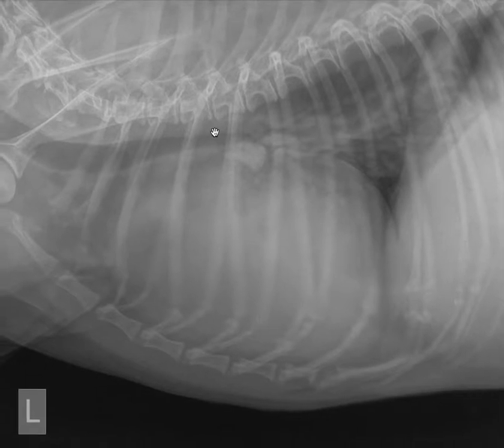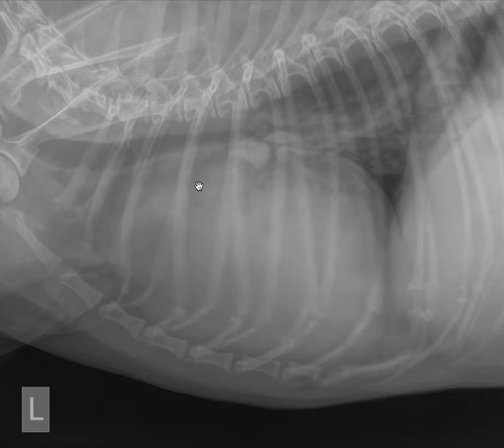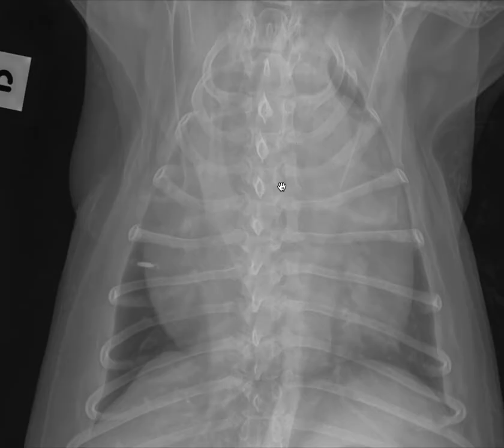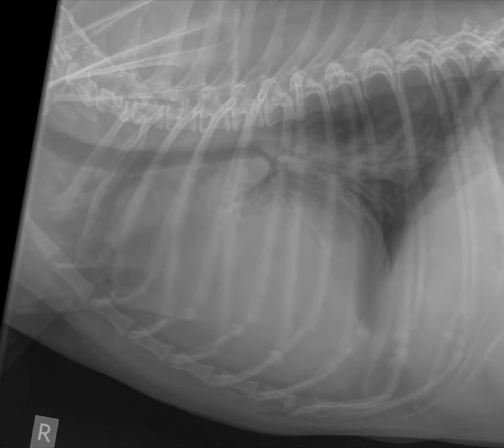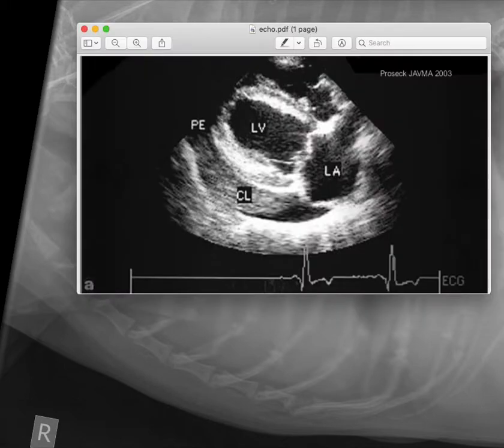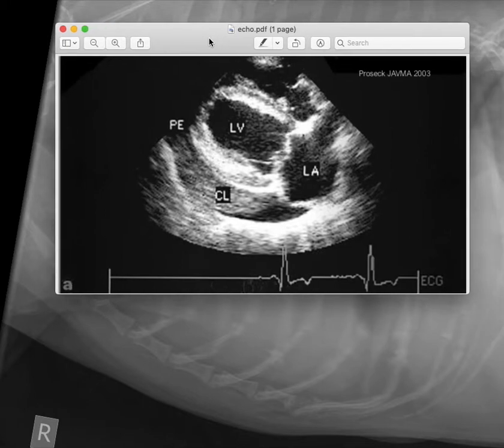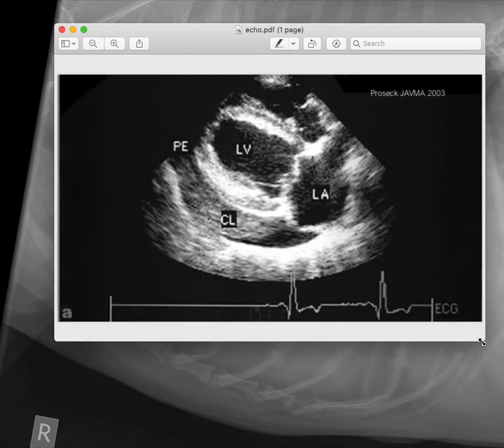It’s Your Case (16.5 yo MN Cavalier. Presents with a severe tracheal cough and a VIVI heart murmur)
Happy Friday!

It’s your case, weekly video is here! 16.5 yo MN Cavalier. Presents with a severe tracheal cough and a VIVI heart murmur.

Team Academia